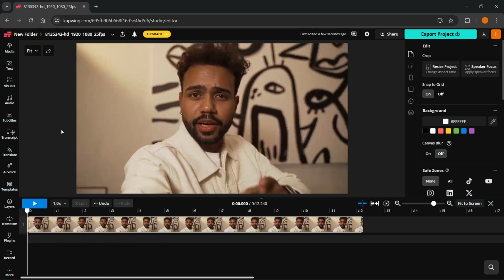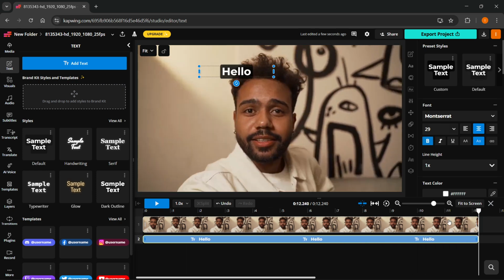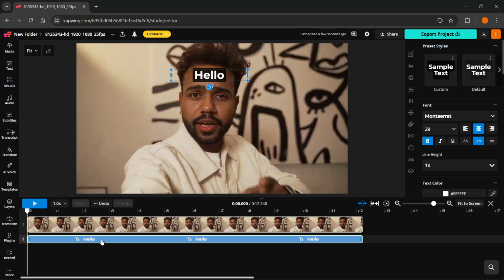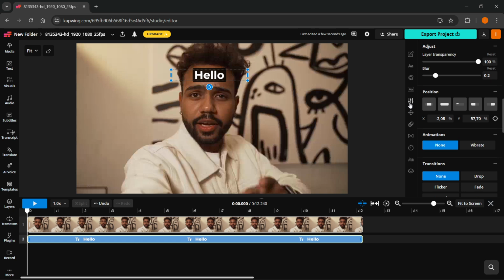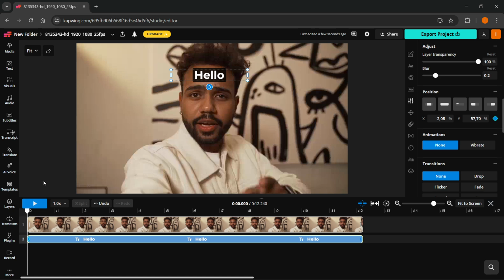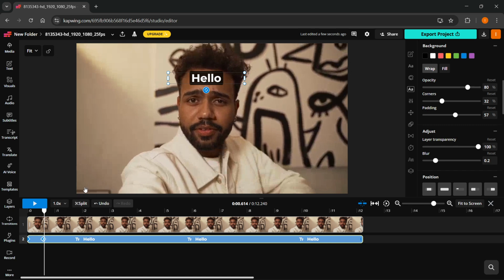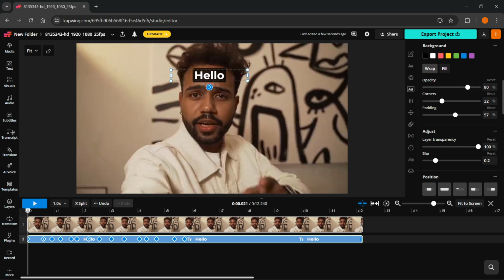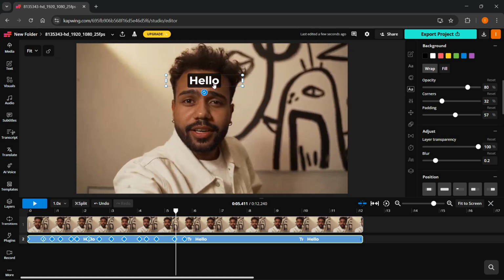How To MOTION TRACK In Kapwing (QUICK & EASY) 2026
In this video, I’ll show you how to motion track in Kapwing. This is a full guide on how to track motion and attach elements to moving objects using Kapwing quickly and easily in 2026. If you’ve been trying to use motion tracking in Kapwing, this is the video you need to watch!